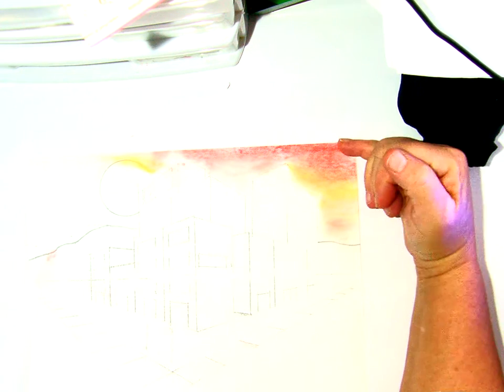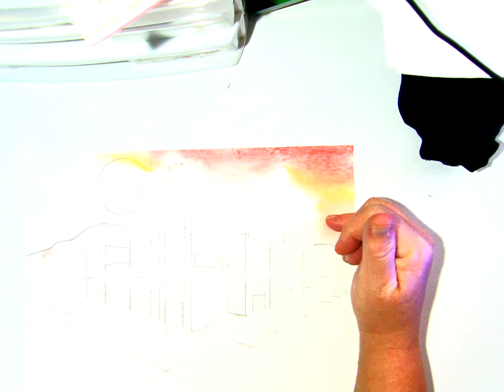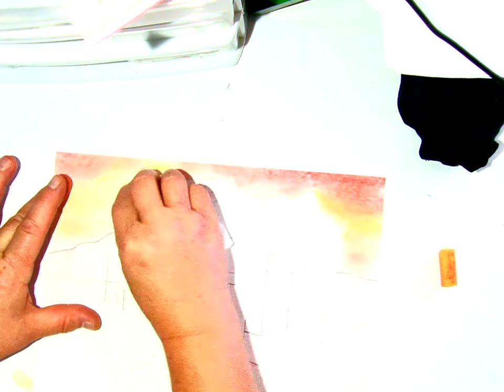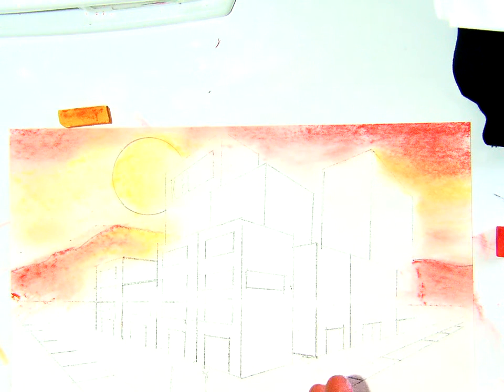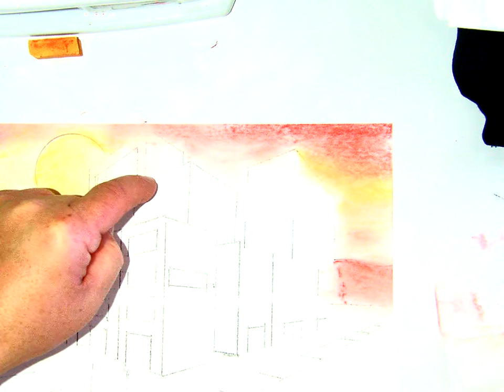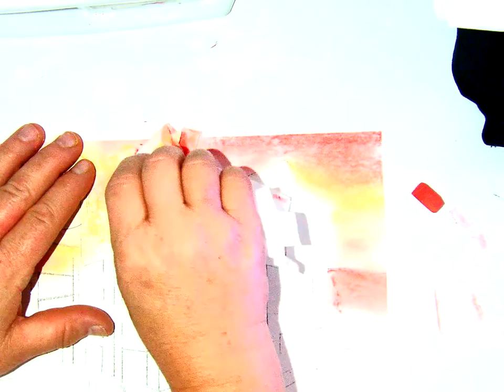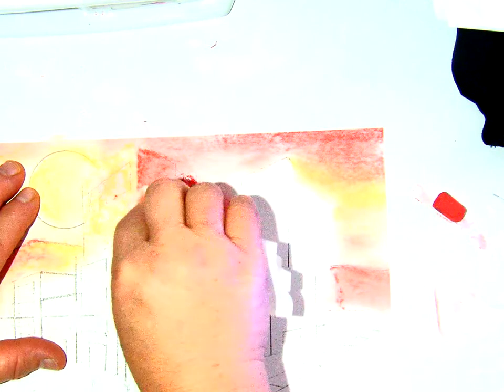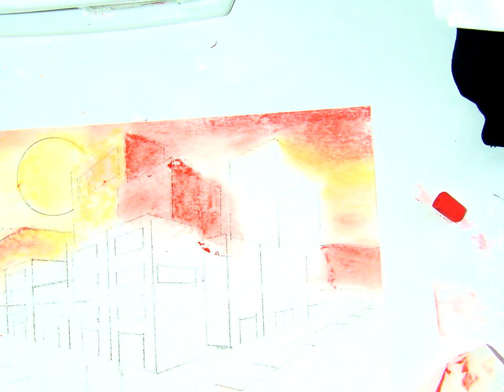sky and building